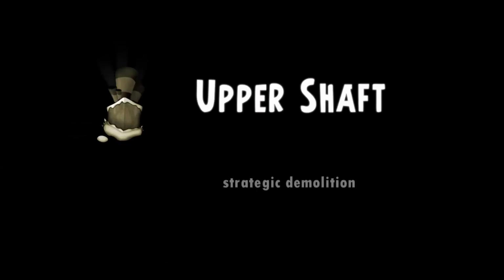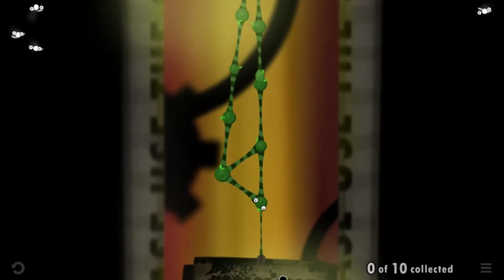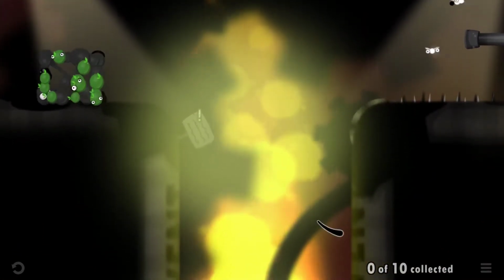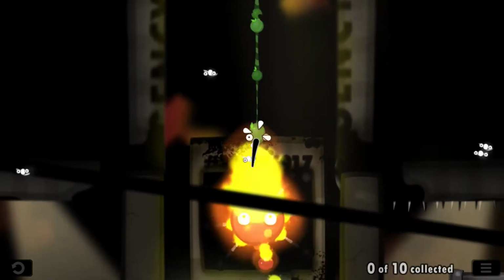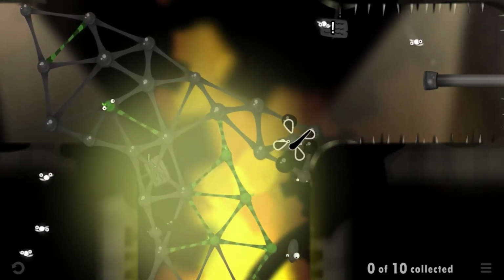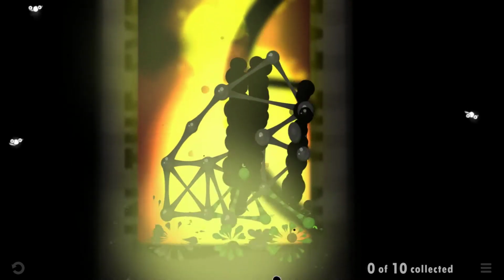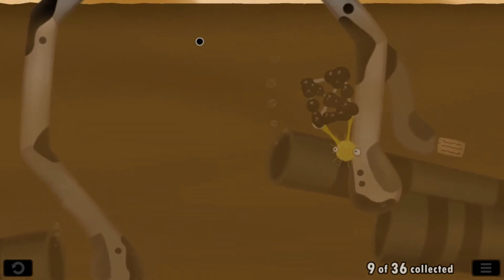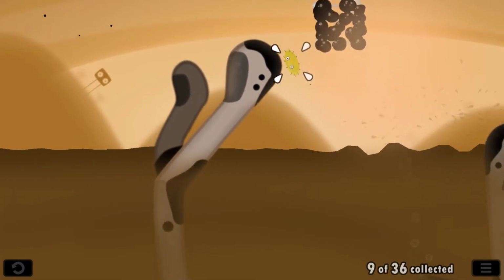Factory Worker - World of Goo (Part 5)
Down down down into the factory we go. It's quite sinister in there. But even when we get out, what awaits us?